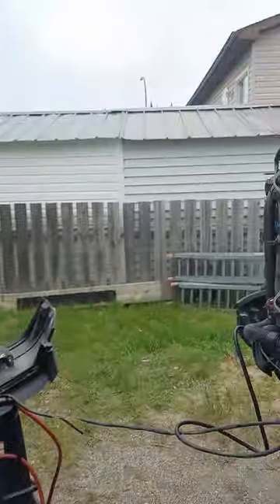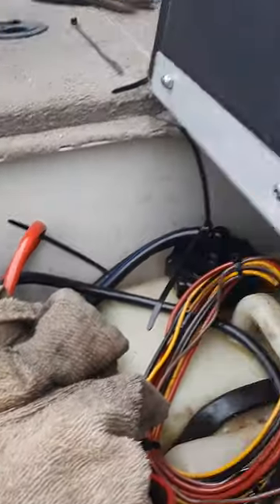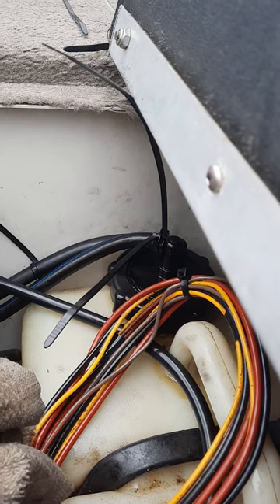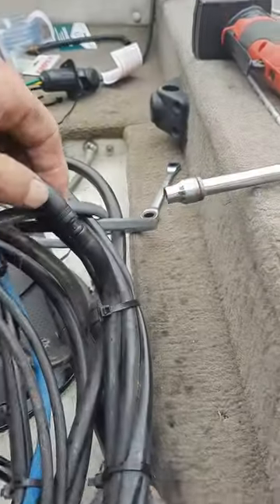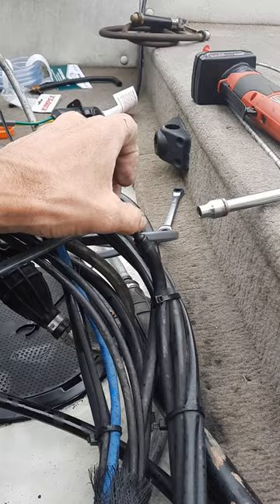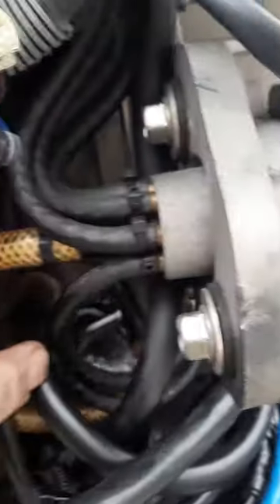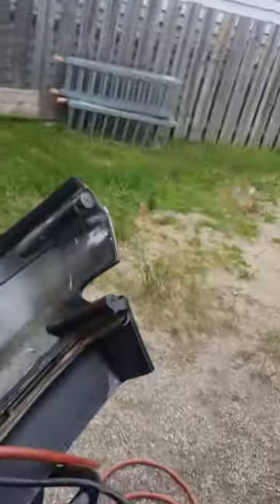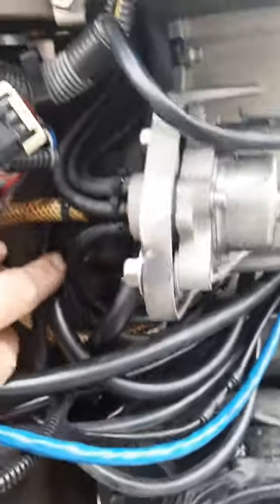Mercury optimax low oil alarm fix I hope!